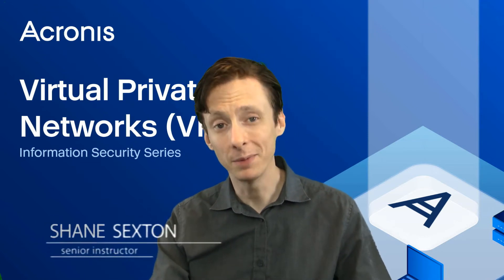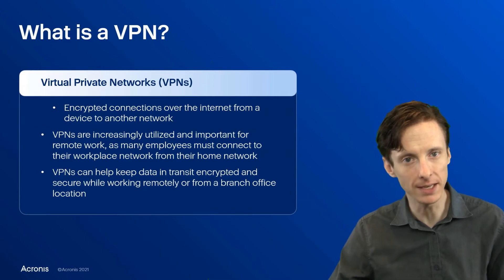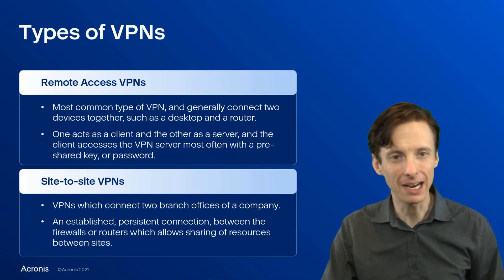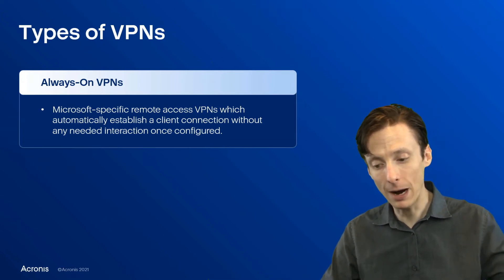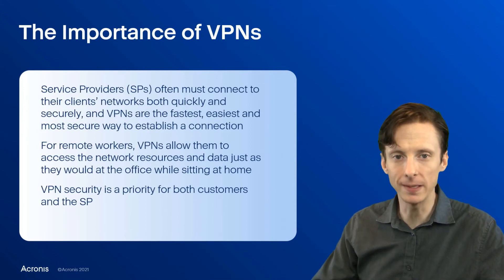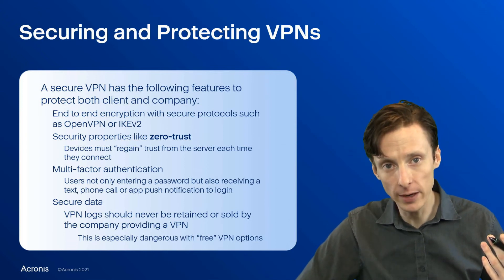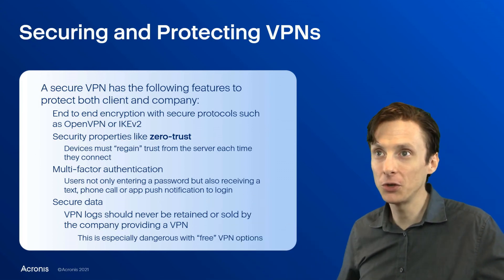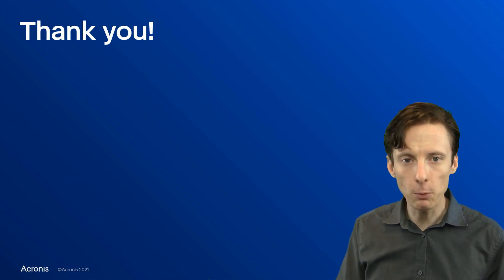What is Virtual Private Network (VPN)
In this video, you will learn about what is a VPN, types of VPNs, importance of VPNS and how to secure and protect VPNs.

MSPs: lead the way in delivering a CyberFit world to your clients.

Join Acronis in-person at the location of your choosing or attend virtually.